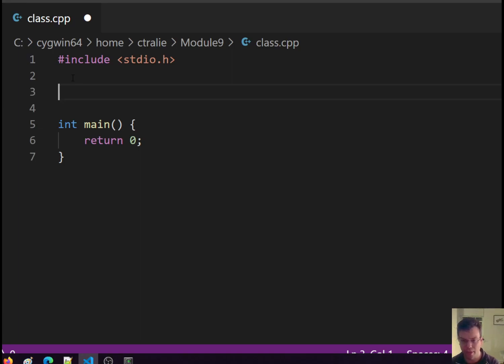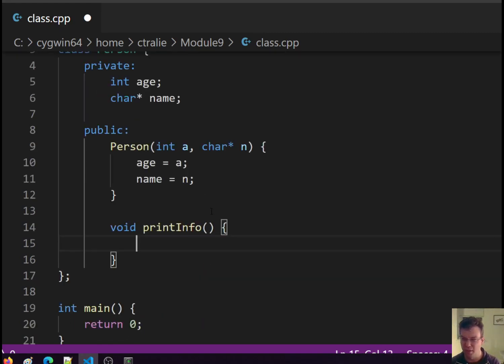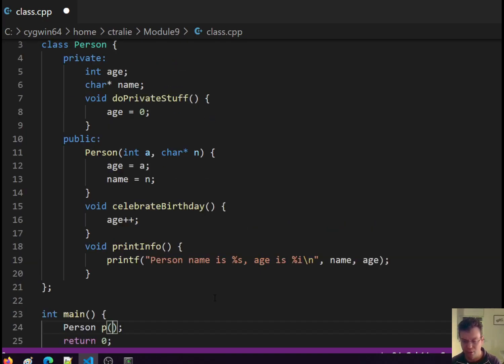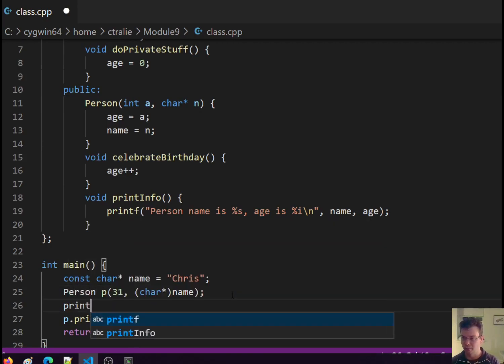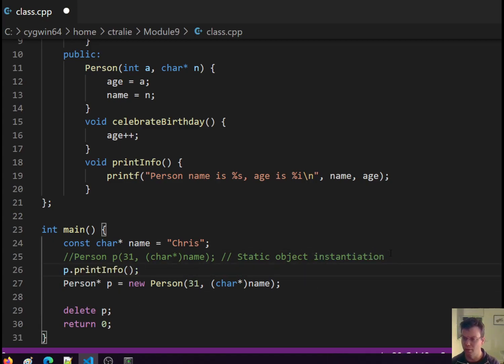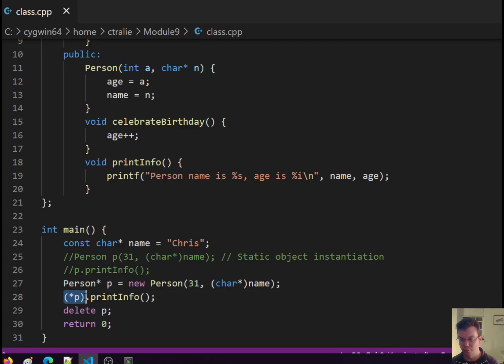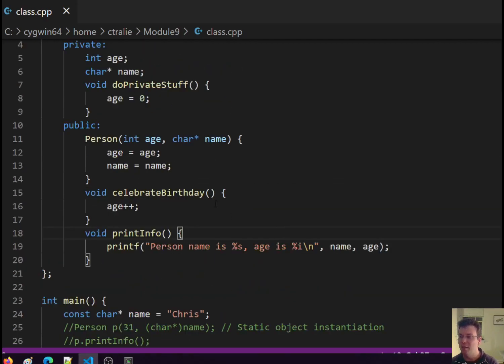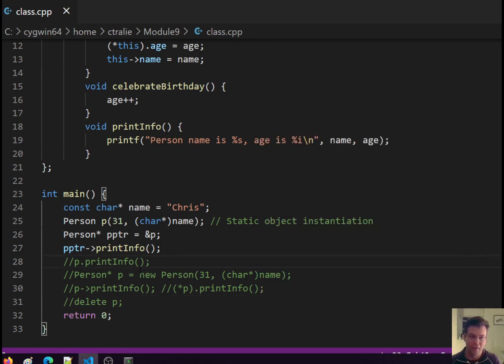CS 174 Module 9: Intro To C++ Classes